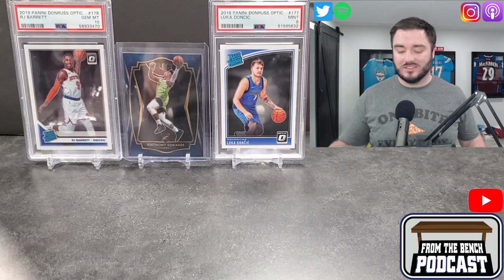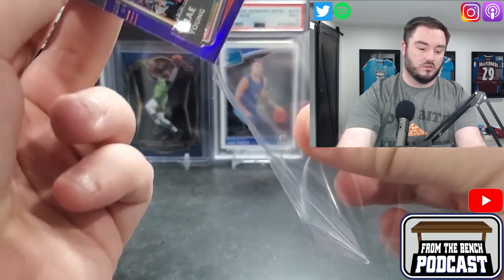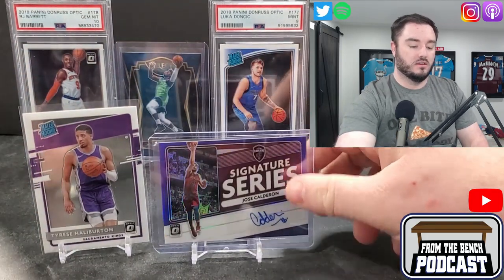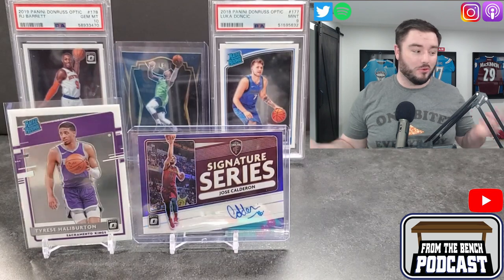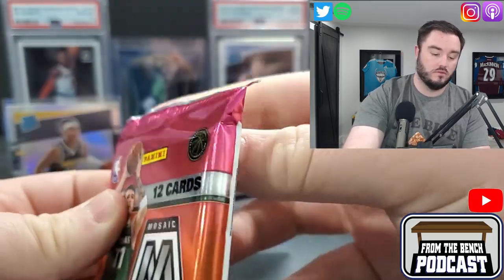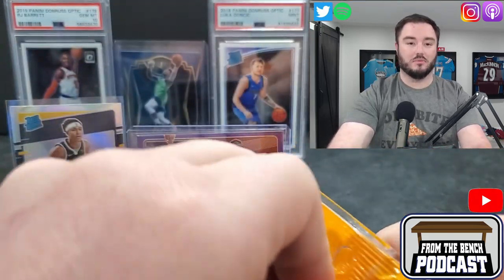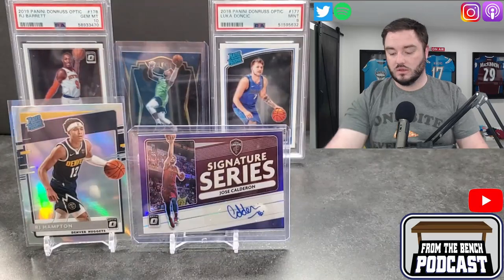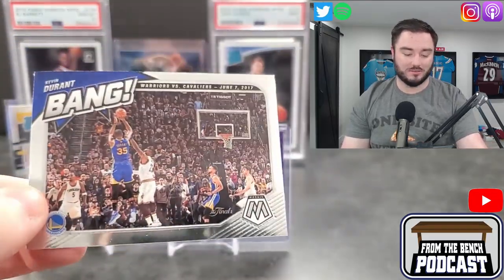2020-21 Mosaic & Optic Basketball Opening! Hunting for big Lamelo & Anthony Edwards cards!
Picked up some 2020-21 Mosaic Basketball Cello Packs from my local Walmart and Optic Retail Packs from Toys R Us. Checkerboard Rated Rookie and an Autograph hit!!